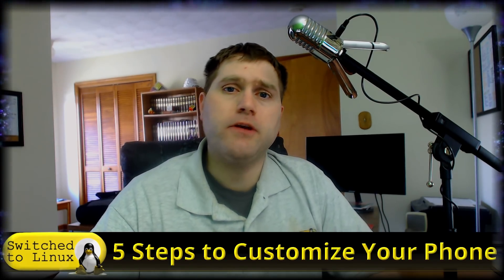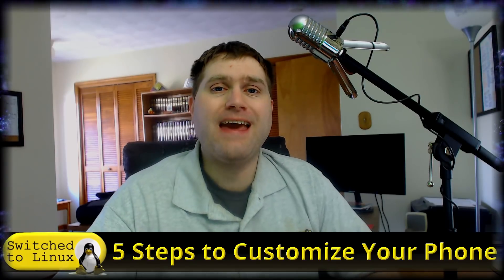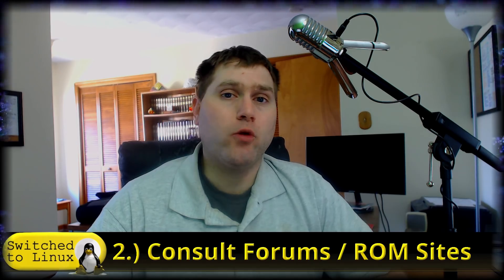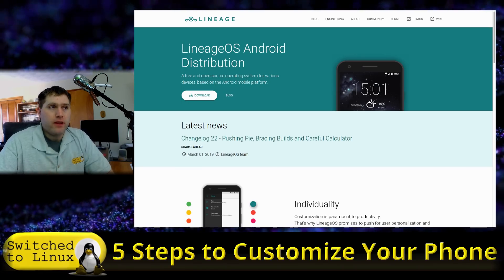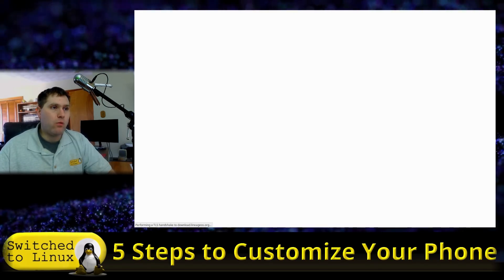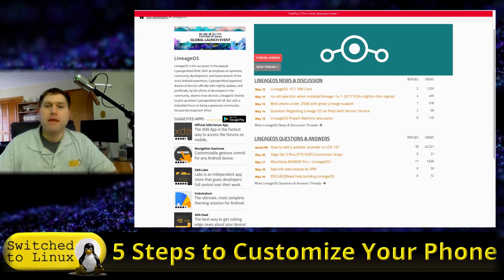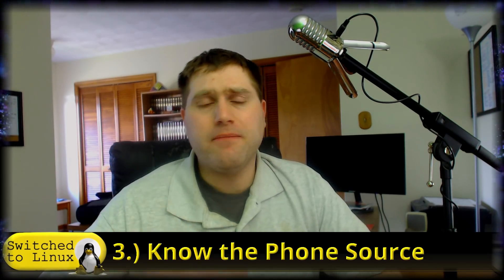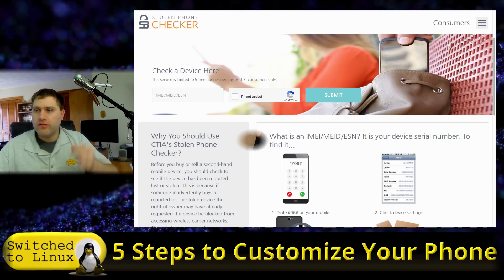Five Tips for Degooglifying Your Phone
Custom ROMs are a great way to run your cell phone with minimal invasions to your privacy by big tech. This video gives you the thought process to pick up a phone for your custom ROM.

Support Switched to Linux!
🐸 Gab: @switchedtolinux
💡 Minds: @switchedtolinux
MeWe: /p/switchedtolinux